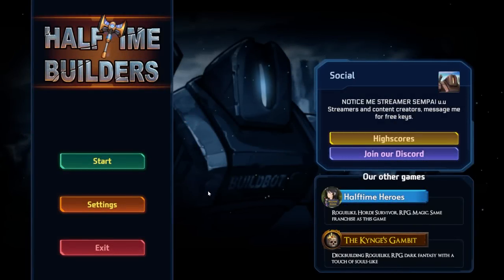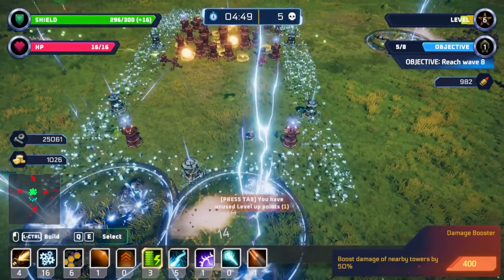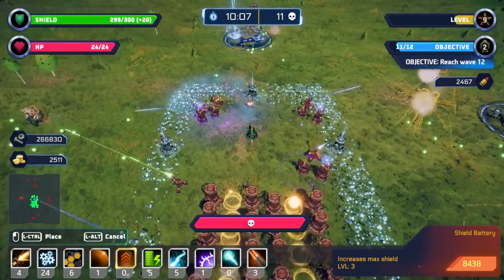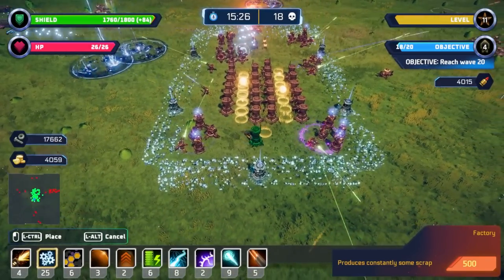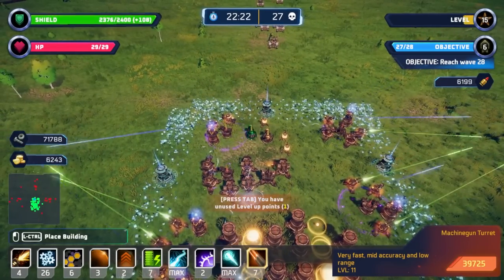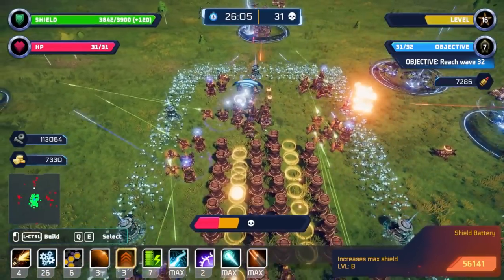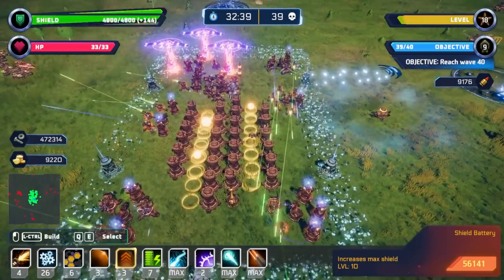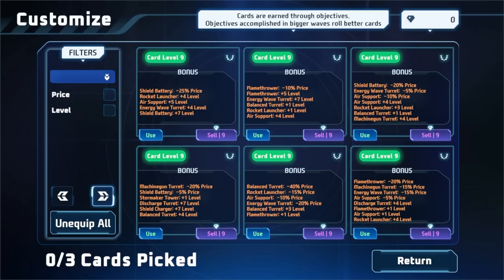Promising Base Builder Bullet Heaven?! - Halftime Builders [Demo]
Halftime Builders is a game that mixes Tower Defense, Horde Survivor, RTS and Roguelike elements. Pick your defenses, build them up, collect scrap, level up and kill an endless amounts of mobs. Once you die use your hard earned gold to improve your chances and start again!